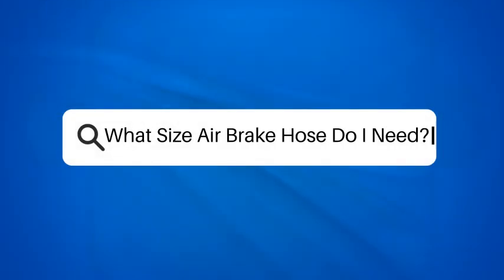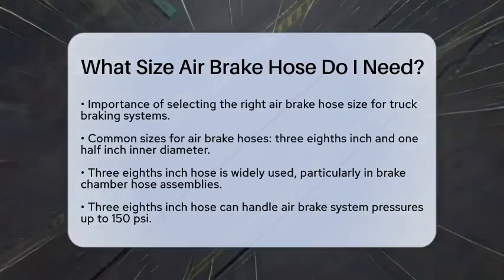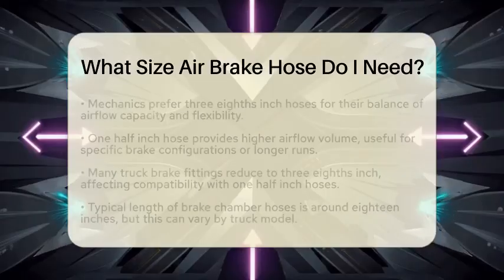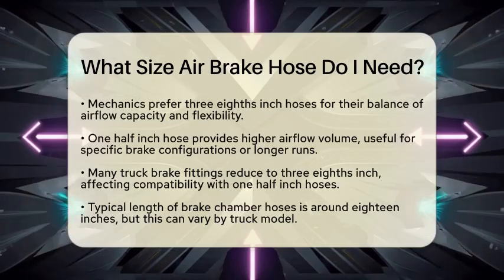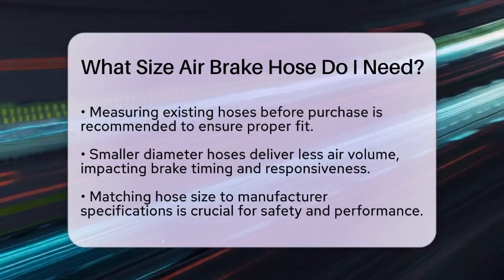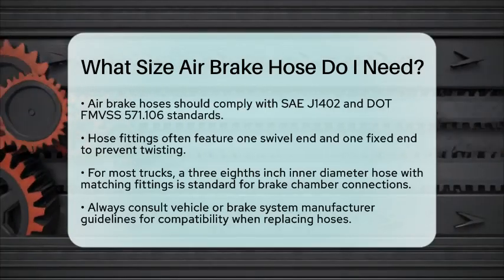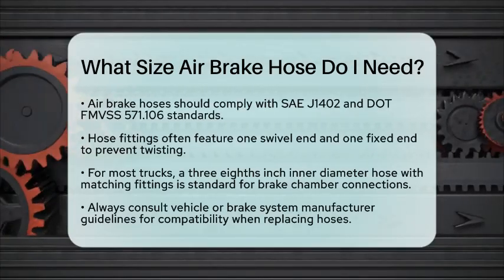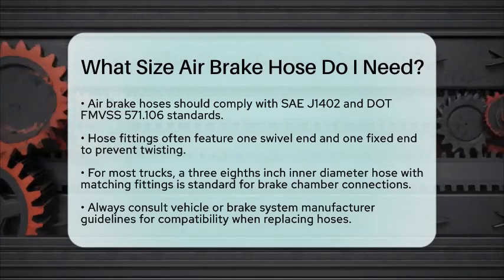What Size Air Brake Hose Do I Need? - Big Truck Lovers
What Size Air Brake Hose Do I Need? In this informative video, we will guide you through the essentials of selecting the right air brake hose for trucks and 18 wheelers. Understanding the correct hose size is vital for the proper functioning of air brake systems. We’ll discuss the common sizes available, including their specific applications and advantages. Additionally, we’ll cover the importance of matching the hose length to your truck model and brake setup, ensuring optimal performance.

We will also highlight the standards that air brake hoses must meet to guarantee safety and reliability. Furthermore, we’ll touch on the design of hose fittings, which play a key role in preventing twisting and ensuring smooth operation. Whether you are a seasoned mechanic or a truck owner looking to replace your air brake hoses, this video will provide you with the necessary information to make an informed decision.

Don’t forget to check the description for links to helpful resources!

About Us: Welcome to Big Truck Lovers! Our channel is dedicated to all things trucks, from detailed reviews of the latest pickup trucks and semi-trucks to exploring off-road vehicles and classic beauties. We cover essential topics such as truck maintenance, performance upgrades, and the best accessories to enhance your driving experience. Whether you're a seasoned truck enthusiast or just curious about the industry, you'll find engaging content tailored just for you.